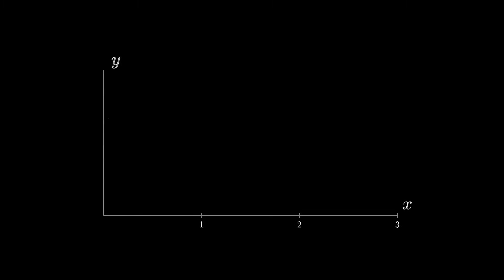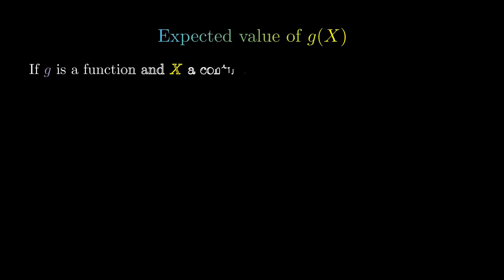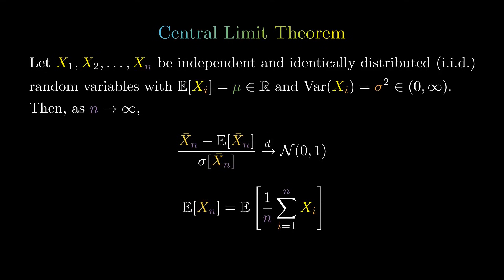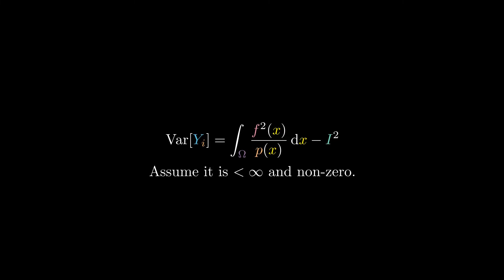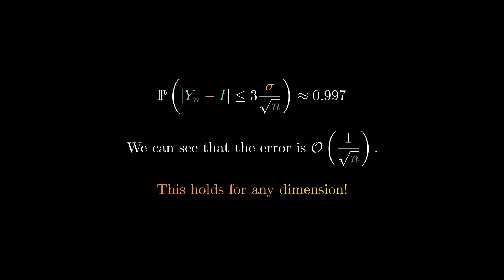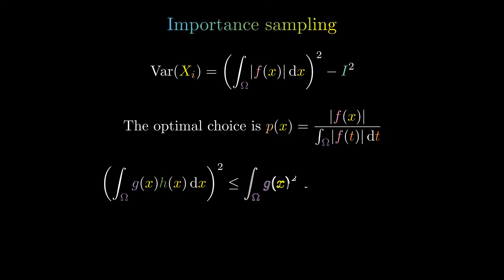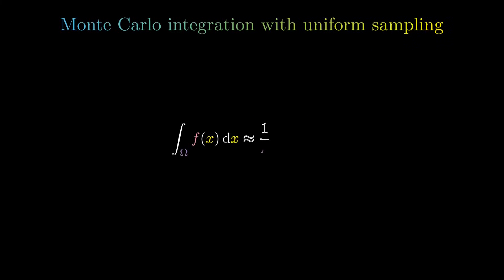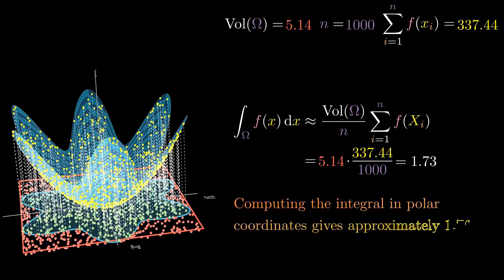Monte Carlo Integration Explained: Using randomness to approximate integrals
This is my entry to the 4th Summer of Math Exposition, SoME4. Dive into the fascinating world of Monte Carlo Integration with this visual explanation! A background in undergraduate probability is helpful to fully understand the details. However, if you are mainly interested in building intuition, you can skip the more technical parts.

This video contains an AI-generated voiceover.

Chapters:
0:00 Intro
0:42 Intuitive Example
1:35 Why does it work?
3:51 What is the approximation error?
9:10 What distribution should we use?
13:07 Explicitly define method with uniform sampling
13:47 What if we need to integrate over a difficult domain?
14:30 Example of an integral over a difficult domain
15:52 Conclusion